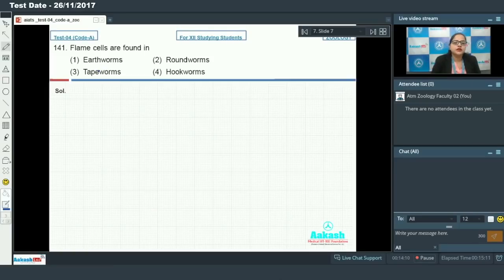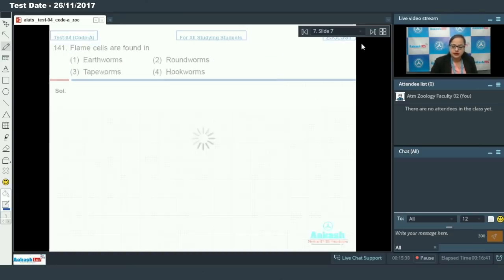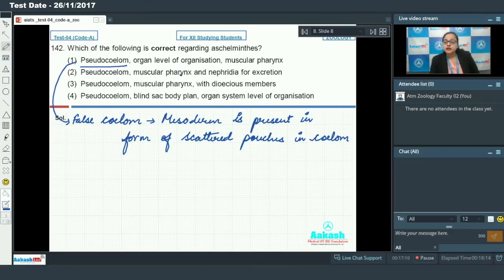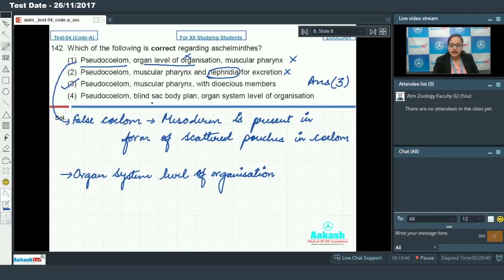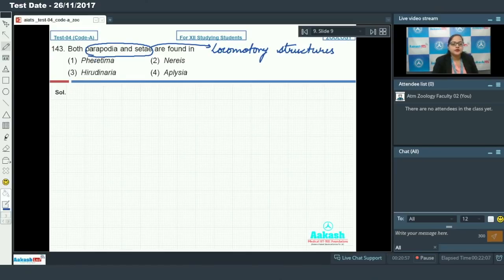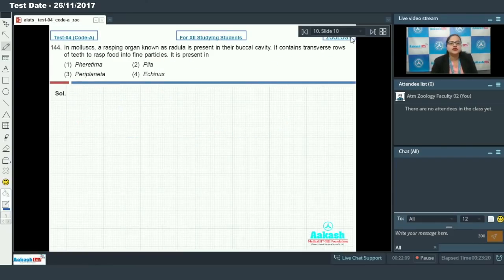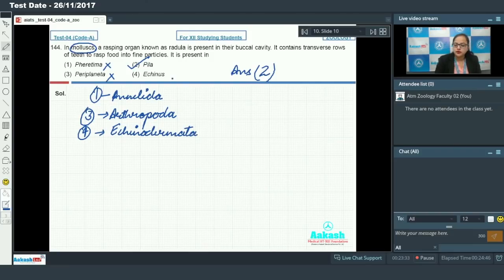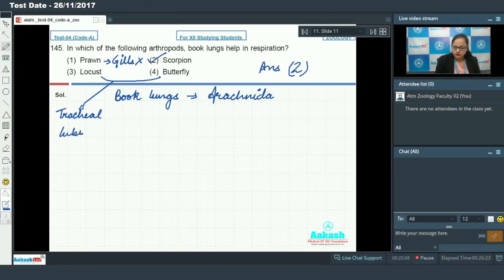AIATS Test 04 Code A For Class XII Studying ZOOLOGY Med 2018 Q141 to 145